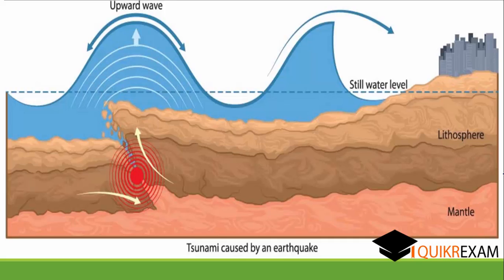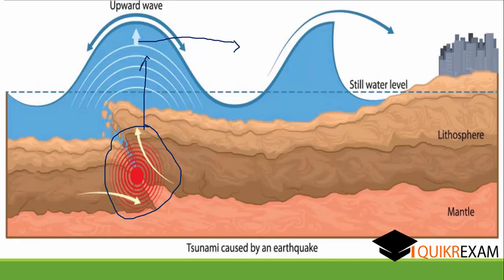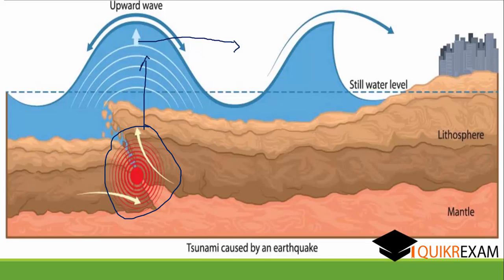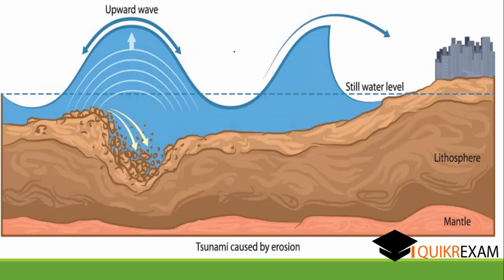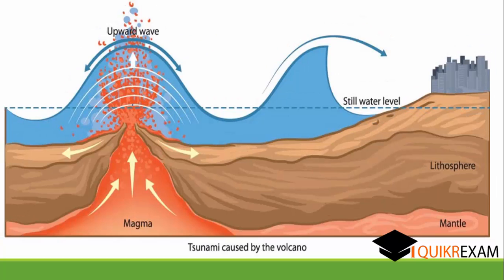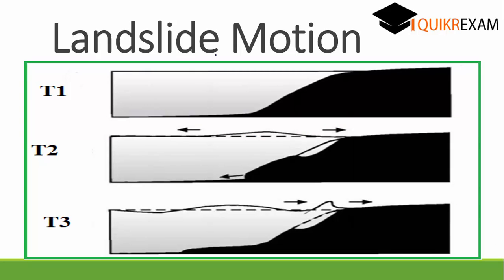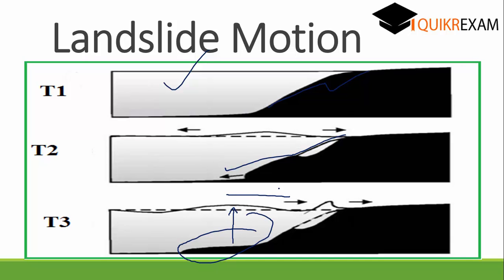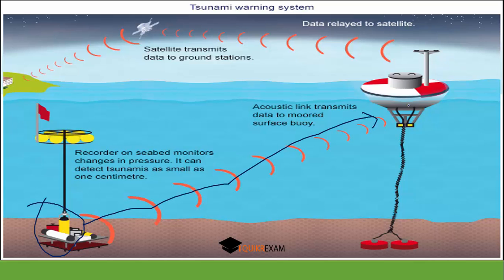What is the Tsunami ?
tsunami causes
tsunami information for school project
2004 indian ocean earthquake and tsunami
effects of tsunami
tsunami synonym
development of tsunami
how does a tsunami form
tsunami story essay
what can cause a tsunami wave?
how is a tsunami formed
where do tsunamis occur
2011 tohoku earthquake and tsunami
what is a tsunami definition
can a land earthquake cause a tsunami
earthquake in ocean
tsunami how the earth was made
tsunami plural
tsunami water wave
tsunami definition noaa
40 facts about tsunamis
how are tsunamis formed by earthquakes
how long between earthquake and tsunami
zme science tsunami
how do tsunamis affect humans
tsunami facts for kids
why does tsunami occur
what does tsunami mean in japanese
information about earthquake in english
tsunami matter in telugu
how do tsunamis differ from other water waves
tsunami examples
tsunami in a sentence
how to pronounce tsunami
seismic gap definition
what is the derivative meaning of tsunami
causes of tsunami in points
effects of tsunami in points
what causes a tsunami for kids
where do most tsunamis occur
prevention of tsunami
tsunami diagram
tsunami causes
2004 indian ocean earthquake and tsunami
effects of tsunami
tsunami synonym
development of tsunami
tsunami story essay
2011 tohoku earthquake and tsunami
earthquake in ocean
tsunami plural
tsunami water wave
tsunami definition noaa
40 facts about tsunamis
zme science tsunami
tsunami examples
seismic gap definition
prevention of tsunami
tsunami diagram
tsunami causes
2004 indian ocean earthquake and tsunami
effects of tsunami
tsunami synonym
development of tsunami
tsunami story essay
2011 tohoku earthquake and tsunami
earthquake in ocean
tsunami plural
tsunami water wave
tsunami definition noaa
40 facts about tsunamis
zme science tsunami
tsunami examples
seismic gap definition
prevention of tsunami
tsunami diagram